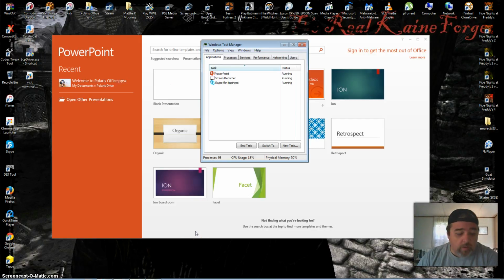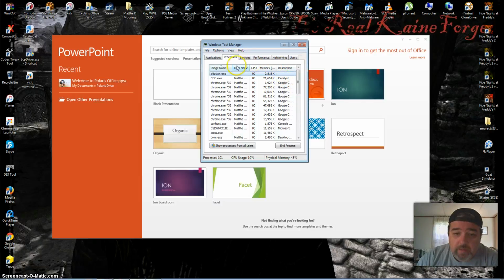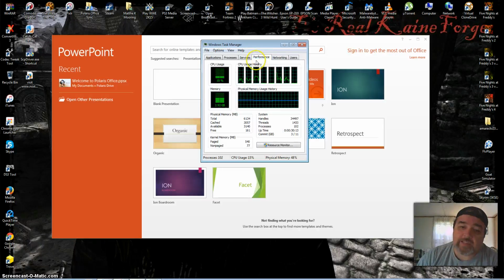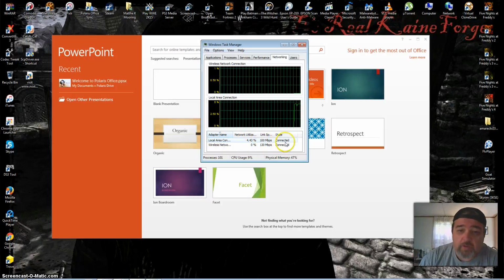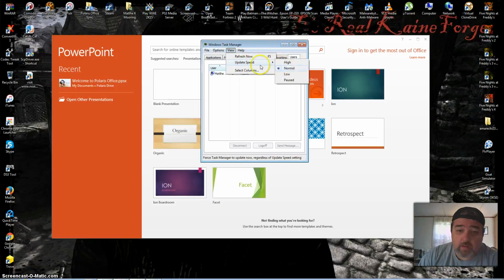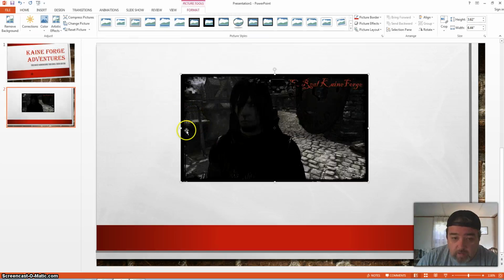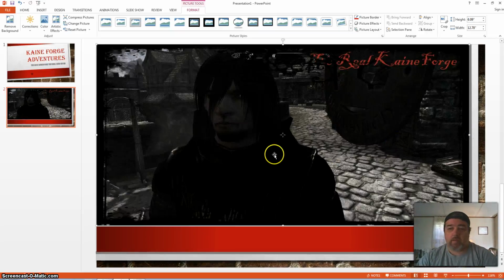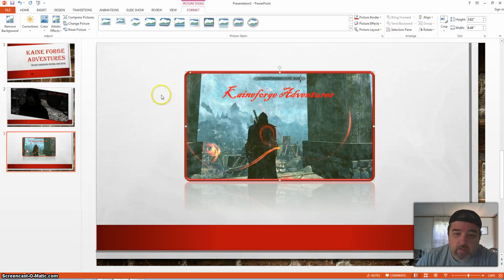Tech corner:powerpoint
I am showing you how to make a simple power point presentation.